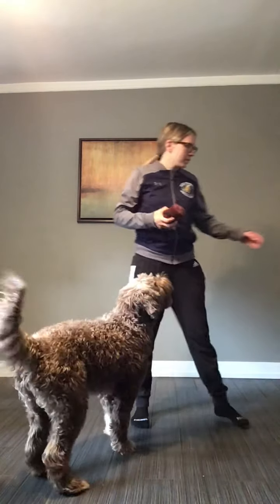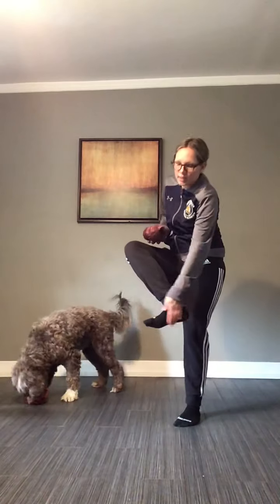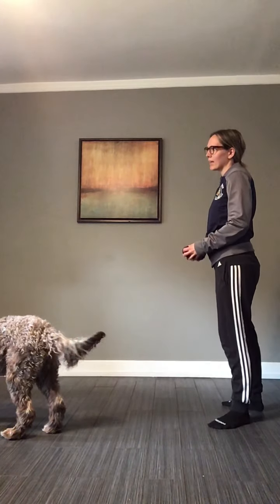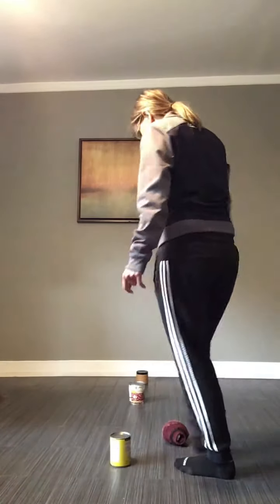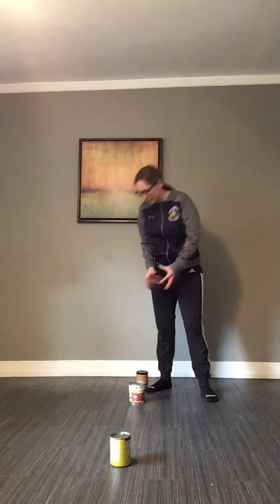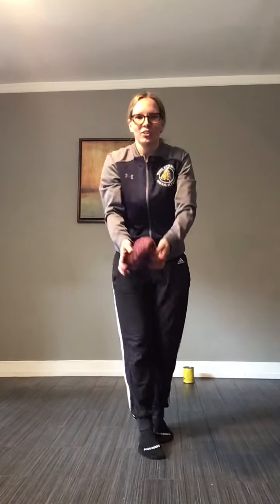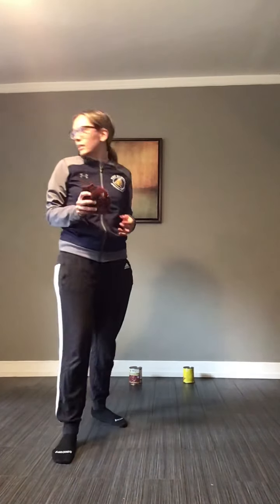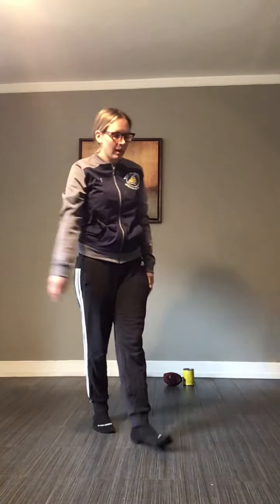L7: Soccer Skills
In this weeks phys Ed lesson we will practice 4 soccer skills. If you have a soccer ball at home you can use that, if not you can make a sock ball!